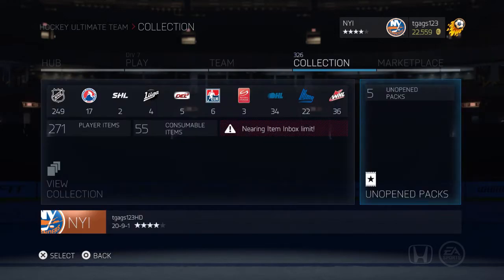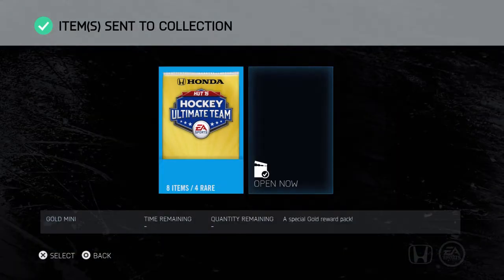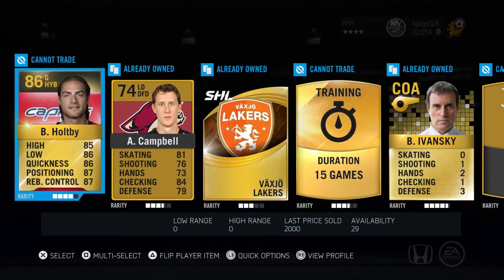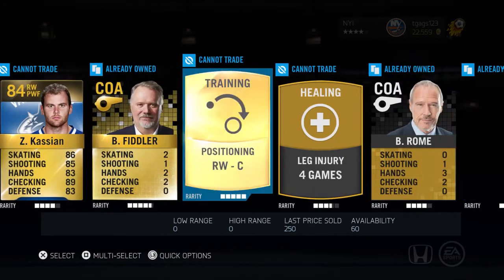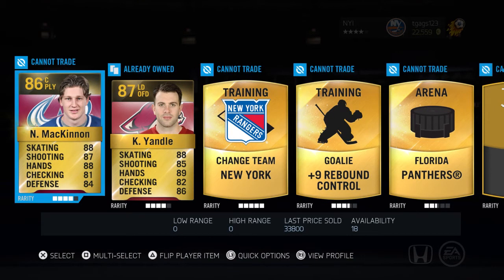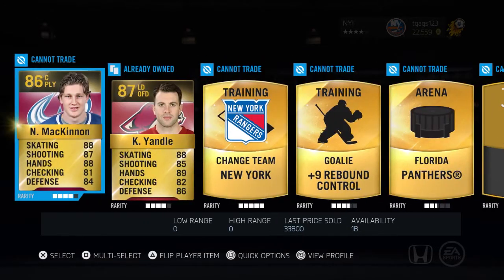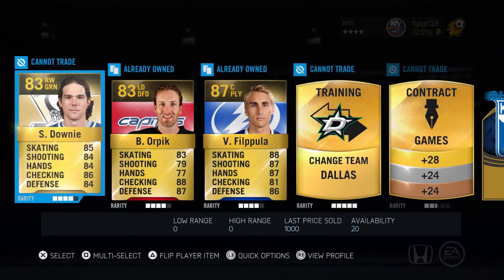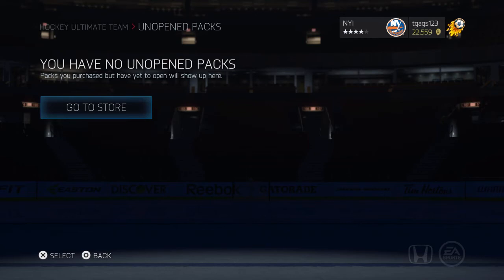NHL 15 Calgary Flames Collection & Reward Pack Opening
The entire Calgary Flames NHL 15 Collection, as well as the 5 reward packs being opened.